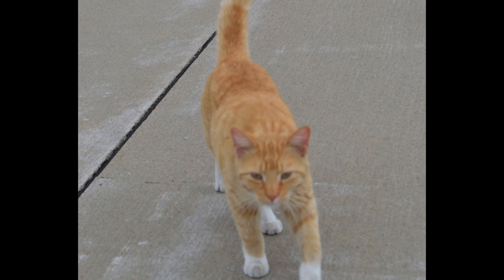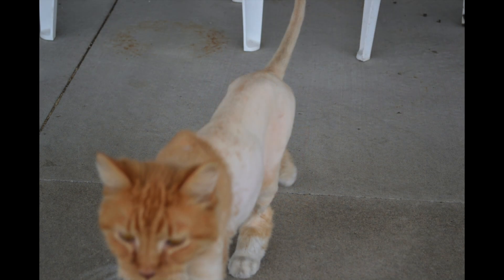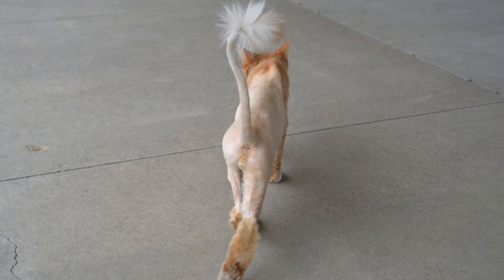Scuplted Kitty in Nebraska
Flying across the county stopped for fuel in NEBRASKA AND THIS KITTY WANT SOME LOVE.